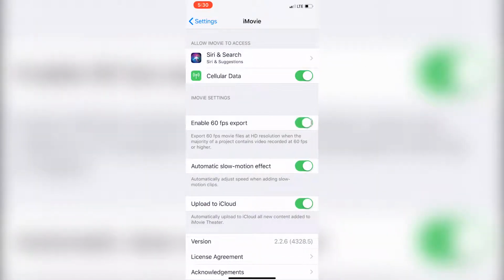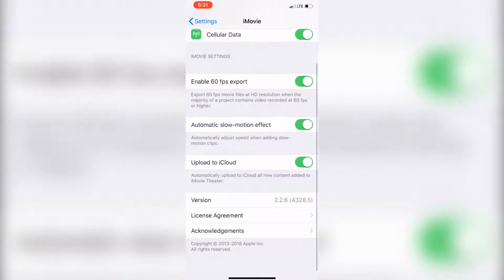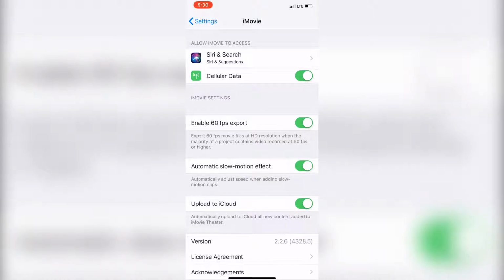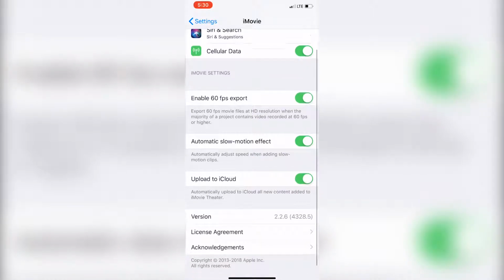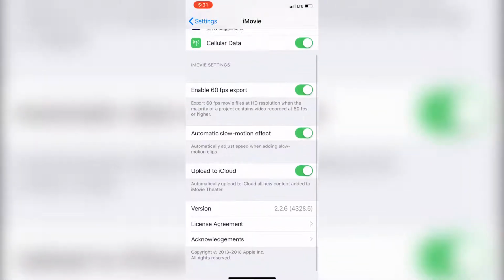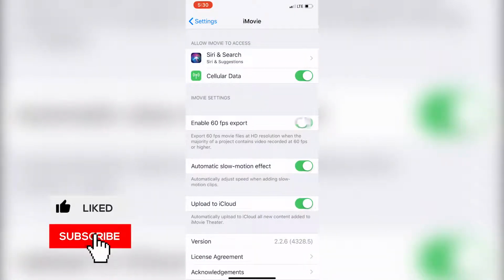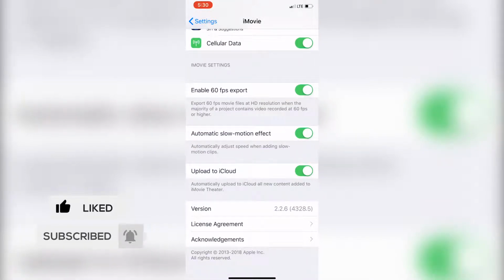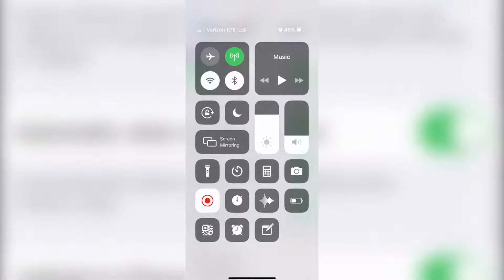How To Export 60 FPS Footage In iMovie On iPhone(New Method Link)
Hi all! In this tutorial, I show you how to export your movie/footage in 60 fps from iMovie after you change a setting in your iPhone.